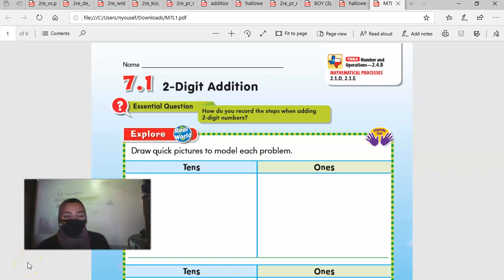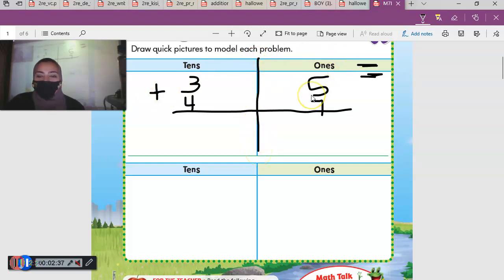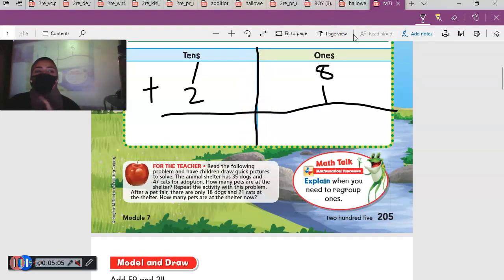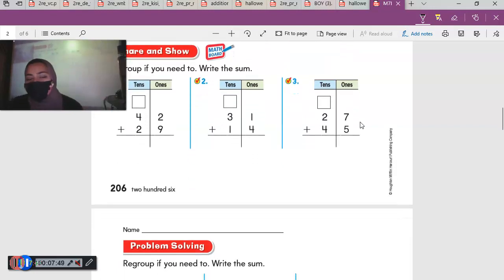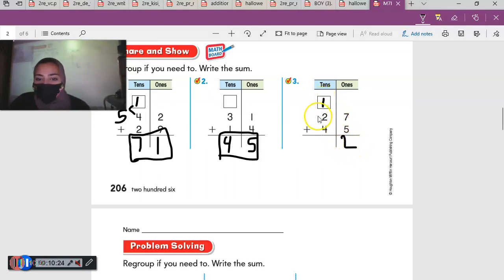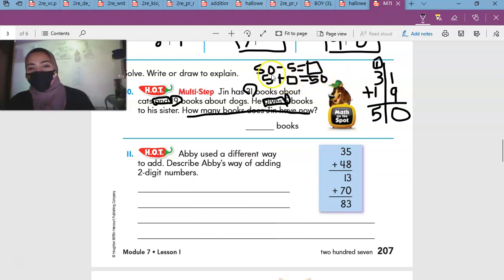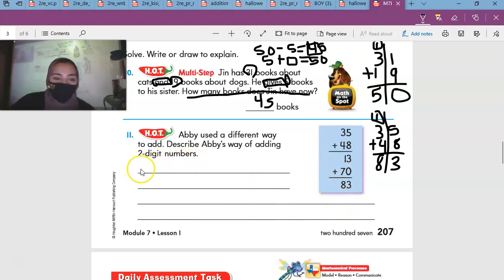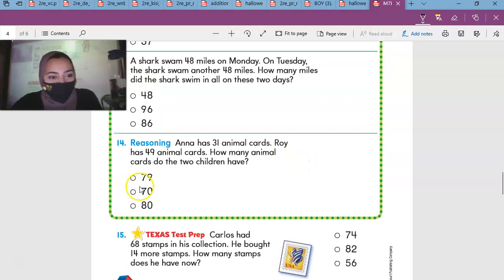Go Math Lesson 7.1